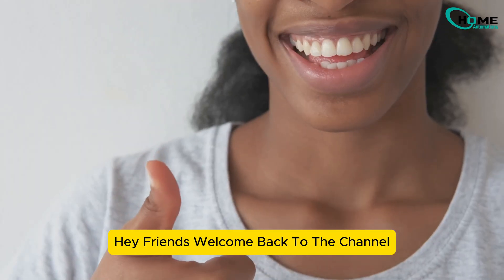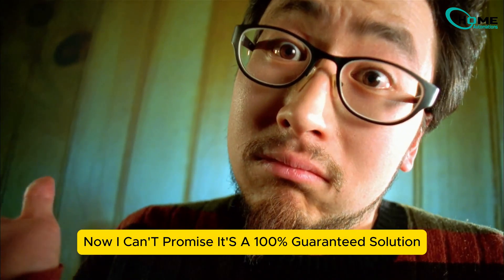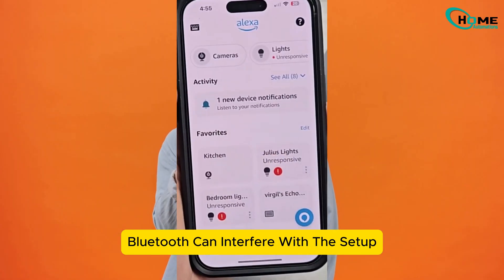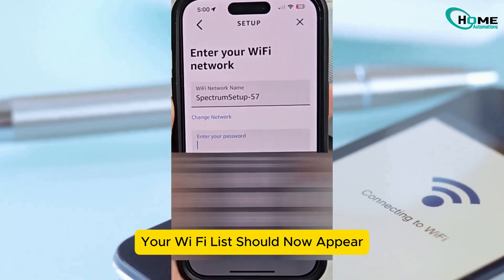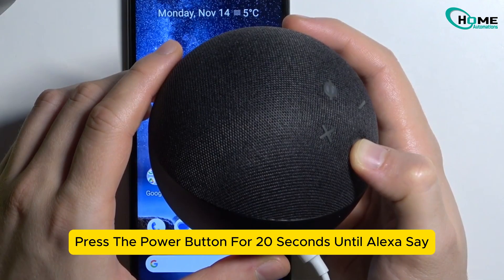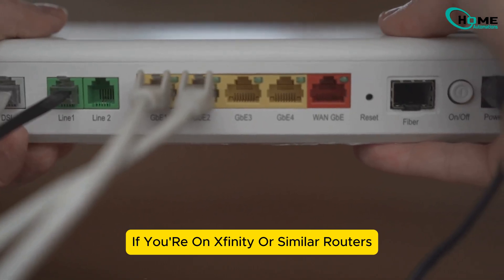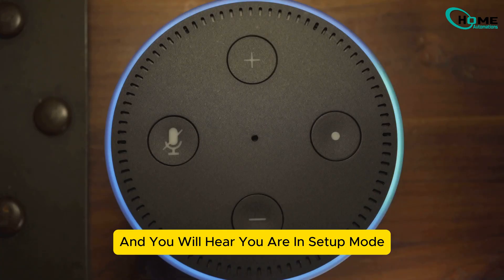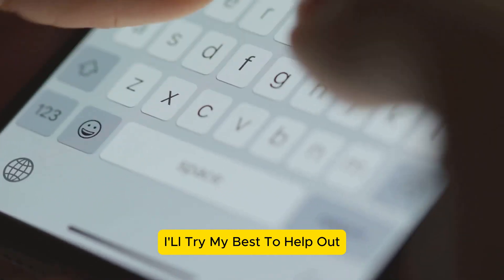Amazon ECHO DOT Not Connecting To Wi-Fi: Just Try This Fix:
Struggling with your Echo device refusing to connect to WiFi? You’re not alone! In this video, I walk you through a simple step-by-step fix that has helped countless users get their devices back online. From disabling Bluetooth to correctly navigating the Alexa app, I’ll cover everything you need for a smooth setup. Plus, I’ll share some extra tips, including how to manage your WiFi bands for optimal performance.

OUTLINE:

00:00:00 Intro
00:00:27 Step-by-Step Fix
00:01:16 Recap & Extra Tips
00:01:56 Outro